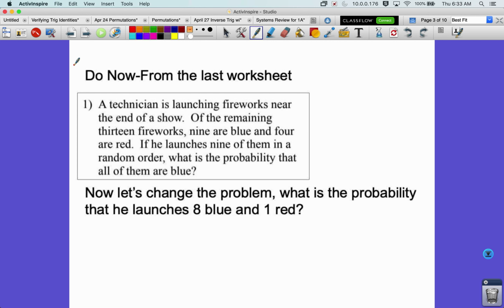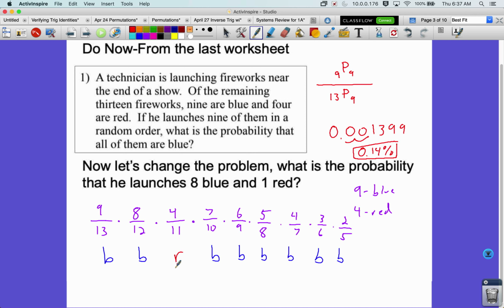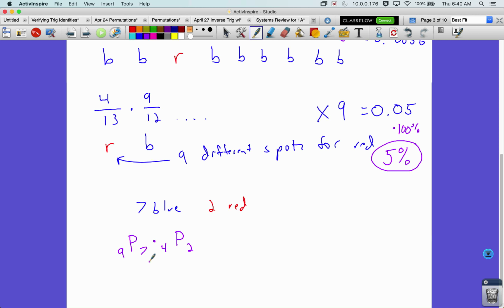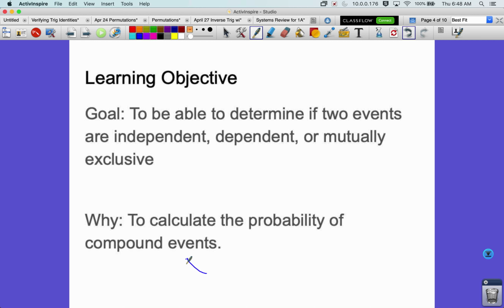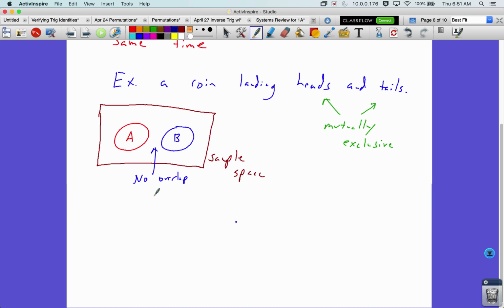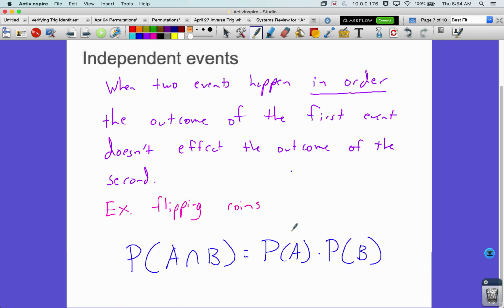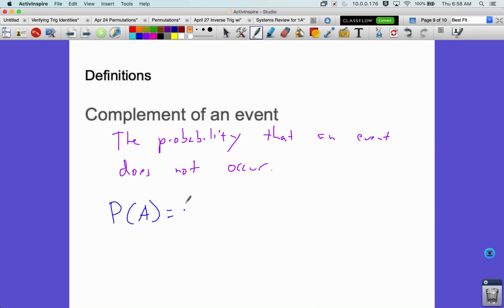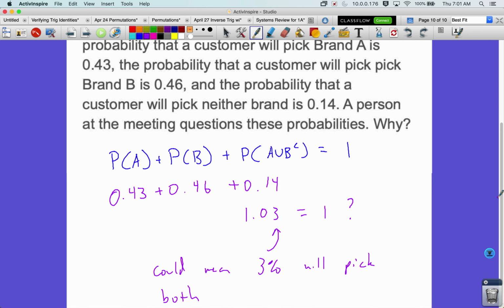April 30th Lecture Video- Independent, Dependent, and Mutually Exclusive Events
College Algebra
Mr. Olson